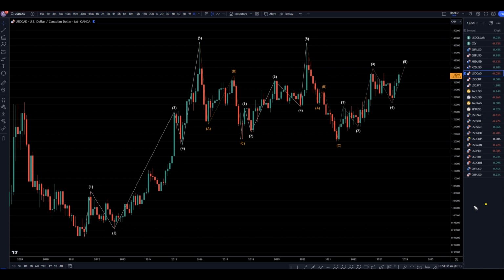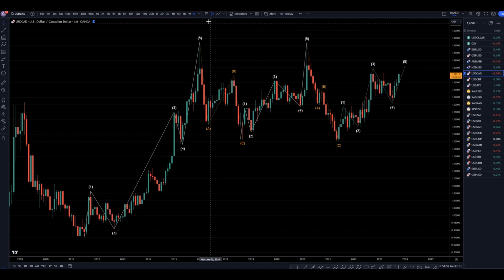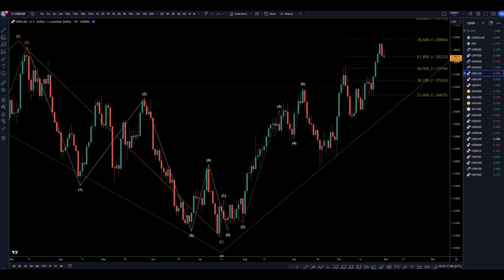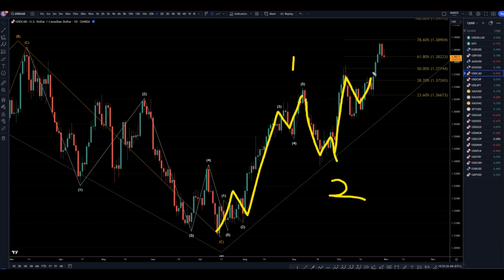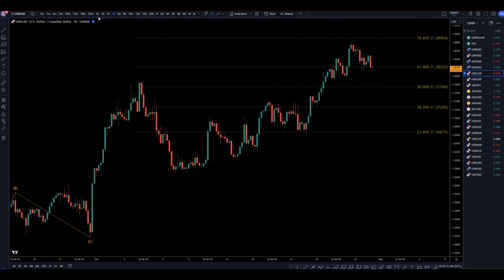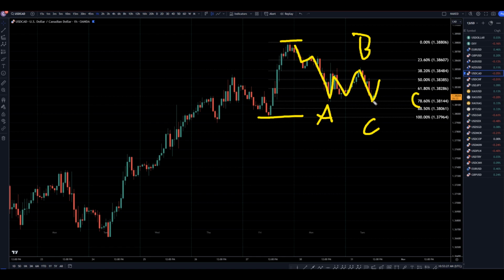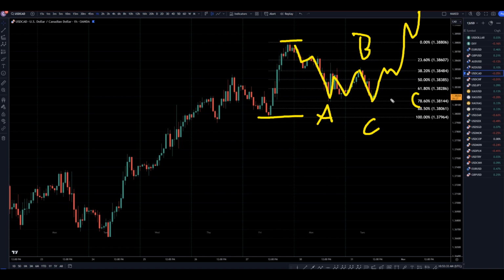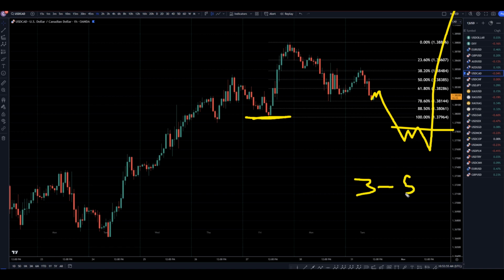USDCAD Forecast & Analysis October 31, 2023: Expert Insights & Trading Ideas FX Pip Collector